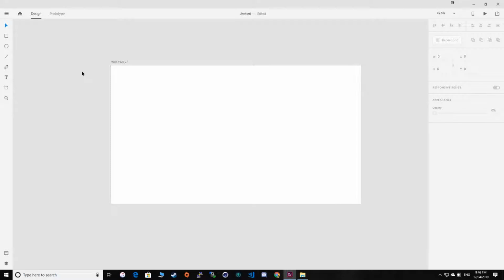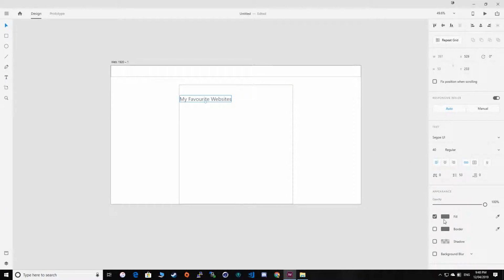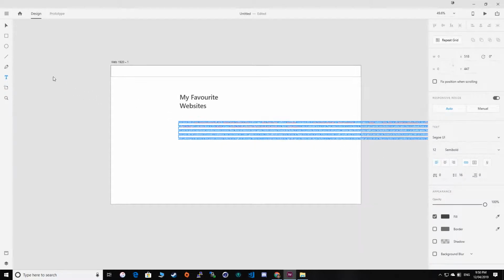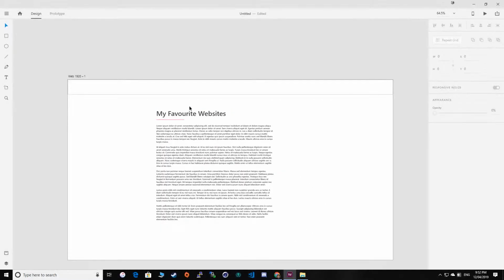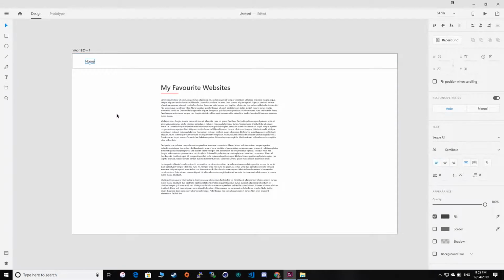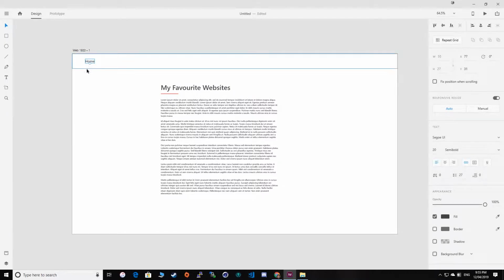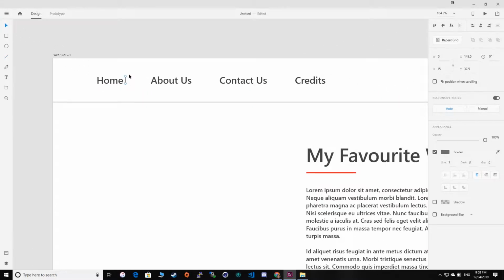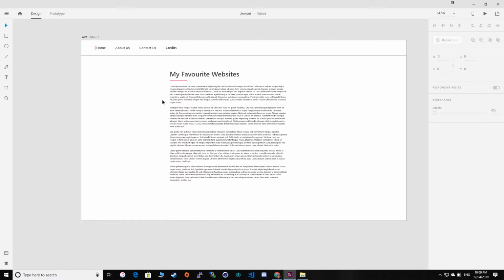Designing a Webpage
In this video I'll walk you through designing a simple webpage so that you can get a feel for the thought processes you should be going through when designing.